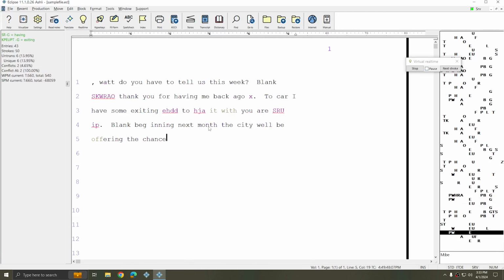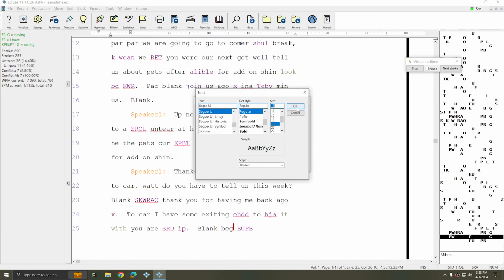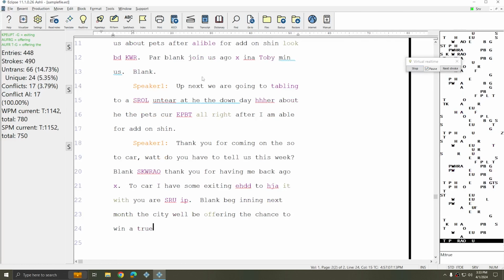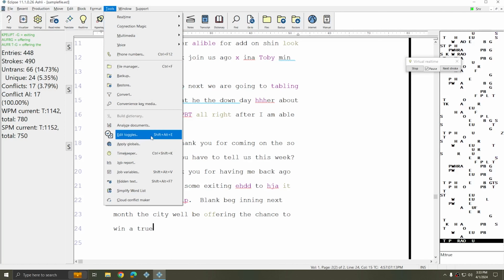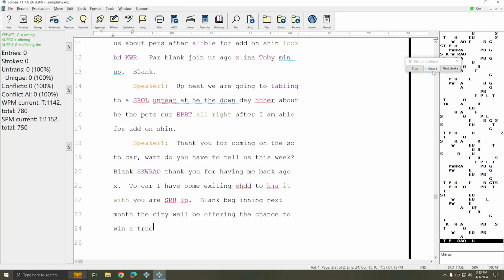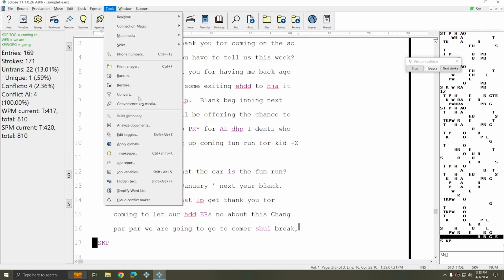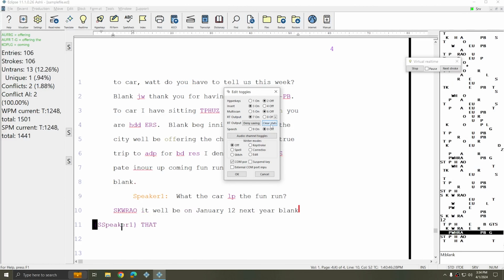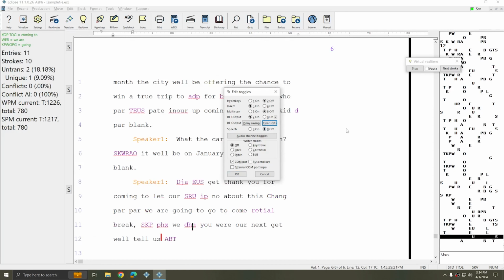Reset Realtime Statistics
Quickly reset your realtime stats anytime with the Edit Toggles window in Eclipse. You might do this between practice sessions, or maybe between witnesses or captioning sessions to gague your performance. Ultimately, how to use this feature best is up to you!